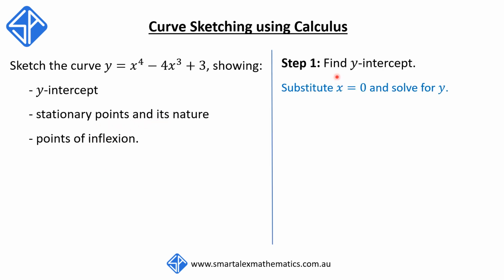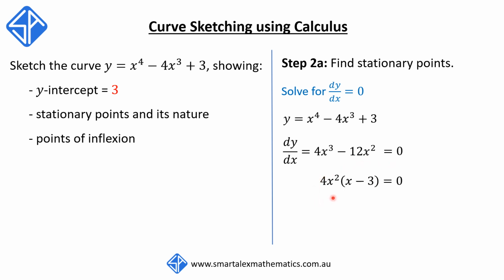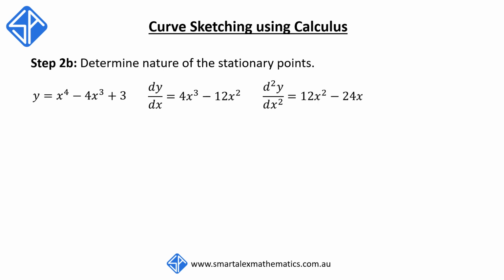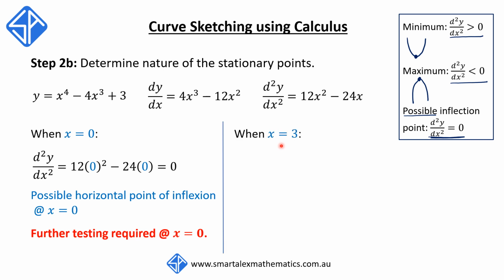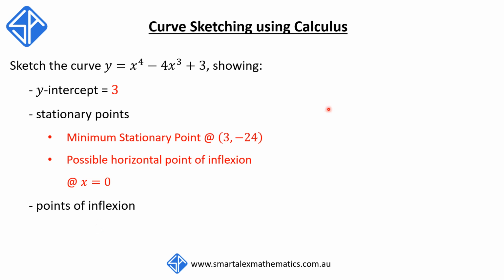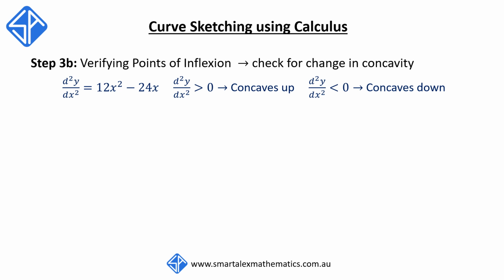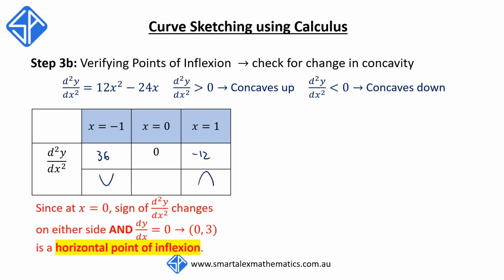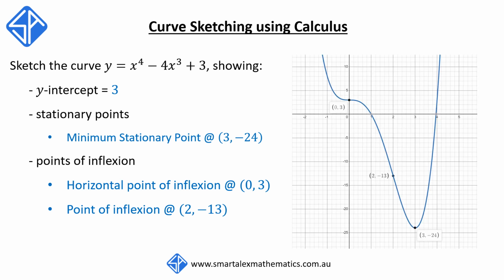Curve Sketching using Calculus First and Second Derivative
In this video, we work thorough an example on how to sketch a polynomial function using calculus - first and second derivative.

Example: Sketch y = x^4 - 4x^3 + 3 showing:
- y-intercept
- stationary points and its nature
- points of inflexion

The first derivative is used to find the stationary point.

The second derivative which tells us the concavity of the curve is used to verify the nature of the stationary point - minimum, maximum or horizontal point of inflexion.

The second derivative is used again to find the points of inflexion.